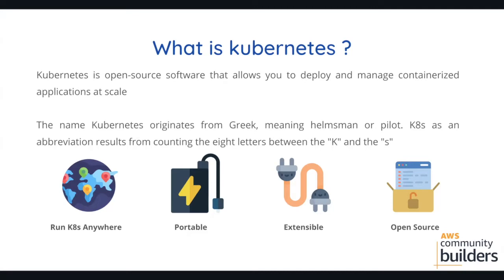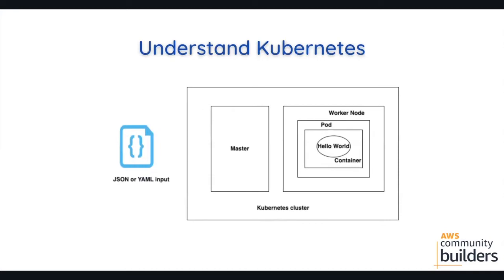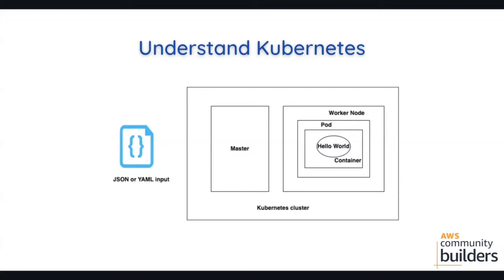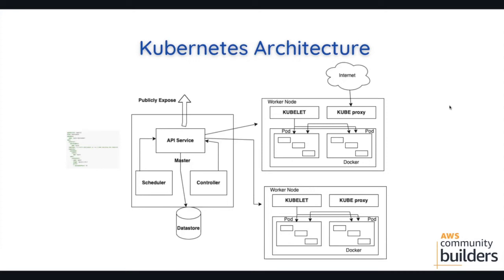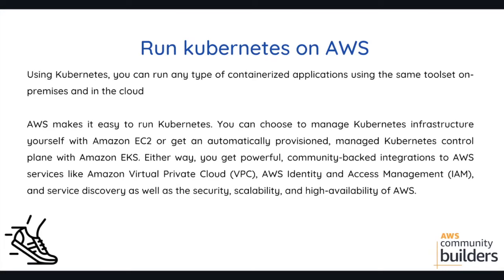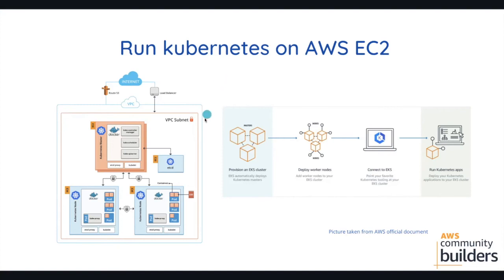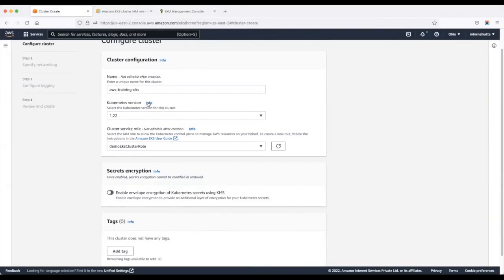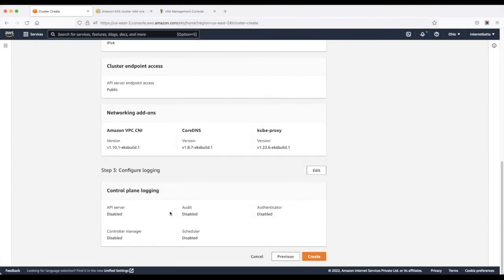What is Kubernetes? | How it can used in AWS ? | AWS Beginner Tutorial | K8S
In this session we will learn about :
- Official definition of Kubernetes
- What is Kubernetes ?
- Understanding traditional approach
- Why you need Kubernetes
- Understand Kubernetes structure
- Run Kubernetes on AWS